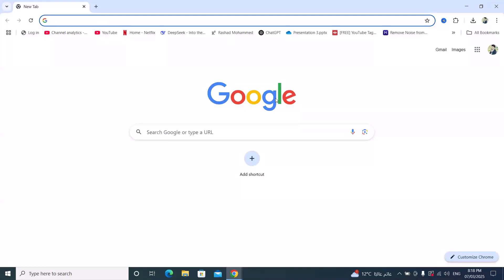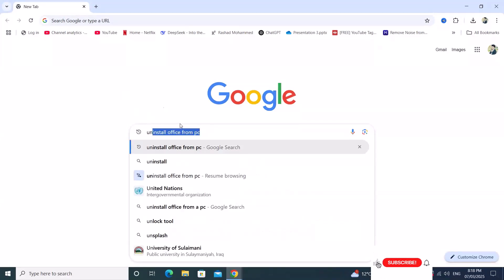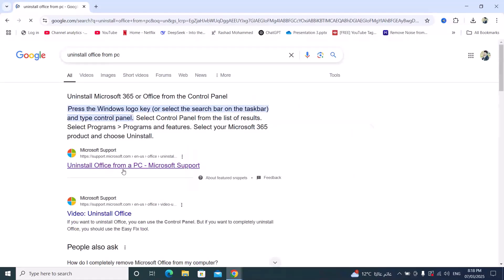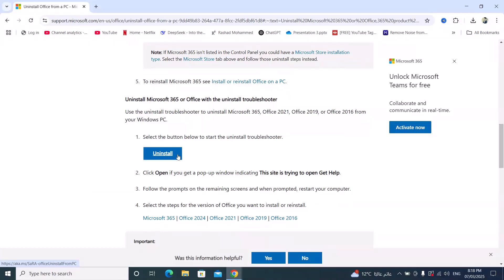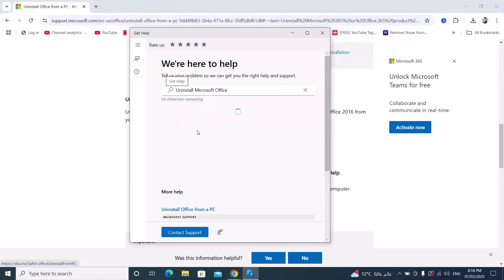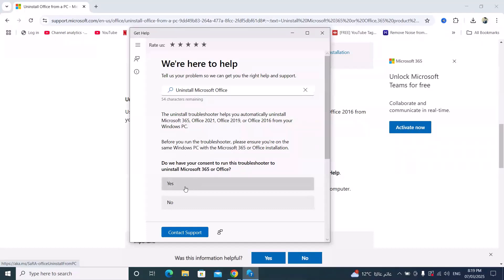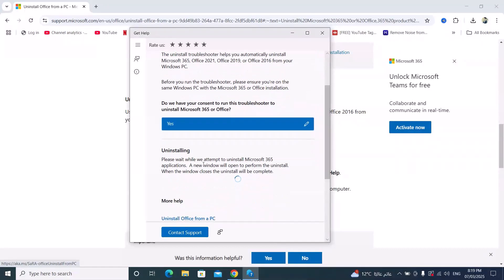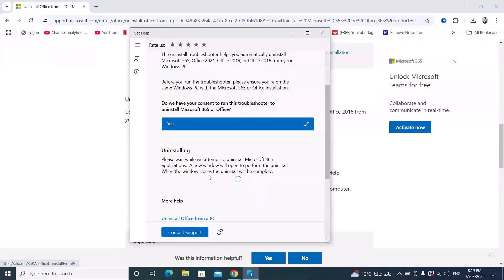How to Completely Uninstall Microsoft Office | Fix Uninstall Office 2016 Error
[New Update] How to Completely Uninstall Microsoft Office | Fix Uninstall Office 2016 Error

Struggling to **uninstall Microsoft Office** completely? Facing errors while trying to remove **Office 2016** or other versions? This step-by-step guide will show you how to **fully uninstall Microsoft Office** from your PC or Mac, including fixing common errors like **“Cannot uninstall Office 2016”** or leftover files.

In this video, you’ll learn:
✅ **How to uninstall Microsoft Office** using built-in tools on Windows and Mac.
✅ **How to fix uninstall errors** that prevent Office from being removed.
✅ **How to remove leftover files and registry entries** for a clean uninstallation.
✅ Tips to **reinstall or upgrade Office** without any issues.

Whether you’re switching to a new version of Office, troubleshooting installation problems, or simply cleaning up your system, this tutorial has you covered. Perfect for beginners and advanced users alike!

Drop a comment if you have questions or need further assistance.